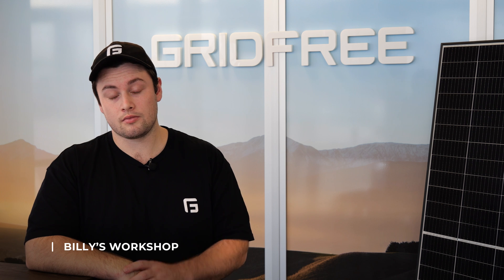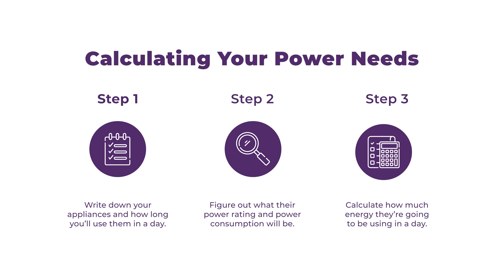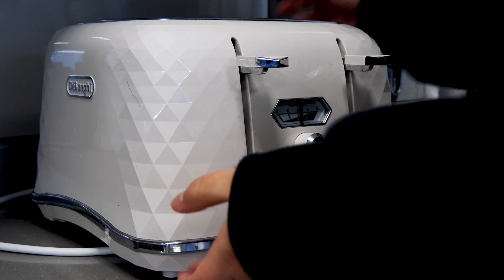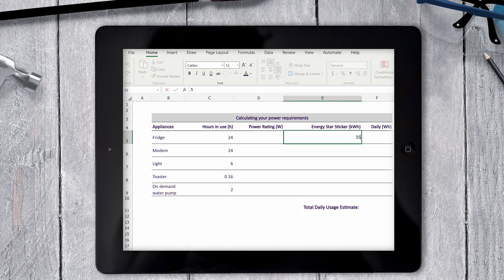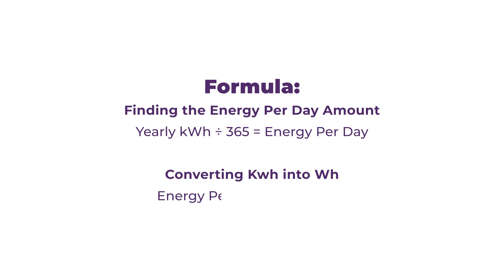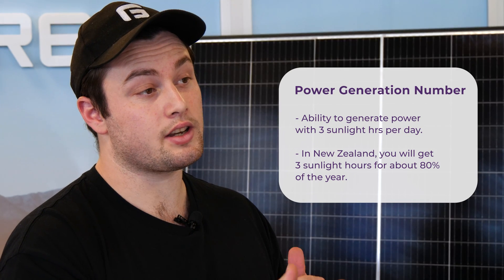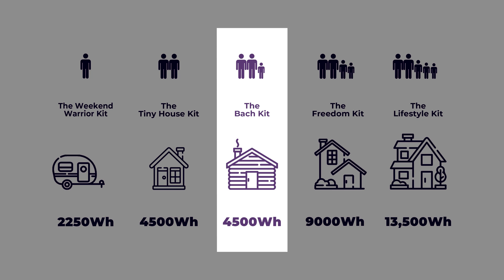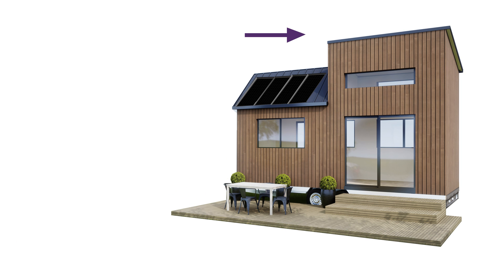How to calculate an off grid solar system - Calculate Solar Panel Needs + Loads | GridFree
In this episode, Billy takes us through how to calculate an off grid solar system you will need to run your lifestyle and provide you with other important considerations before making your decision.

Formulas:
1) Finding the Watt hour number:
Power rating (W) X Usage Hours = Daily Watt hours (Wh)

2) Finding the Energy Per Day Amount:
Yearly kWh ÷ 365 = Energy Per Day

3) Converting kWh into Wh:
Energy Per Day X 1000 = Wh

0:00 - Intro
0:12 - Overview of our kit options
0:19 - Finding the perfect kit size
0:38 - Three step overview
0:53 - Step 1
1:25 - Step 2
2:38 - Step 3
2:53 - Formula 1
2:59 - Formula 2 & 3
3:39 - Finding your perfect Solar Kit
4:33 - Special Considerations
4:37 - Location
5:14 - Inefficiencies
5:41 - Design Considerations
6:03 - Get in touch